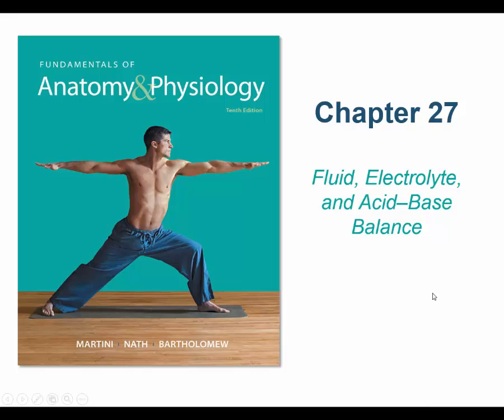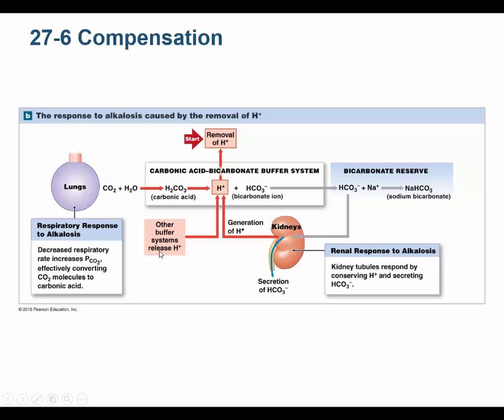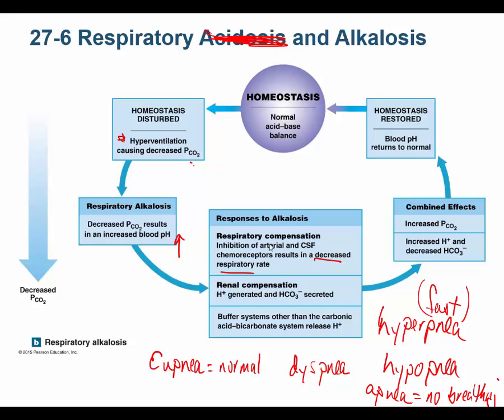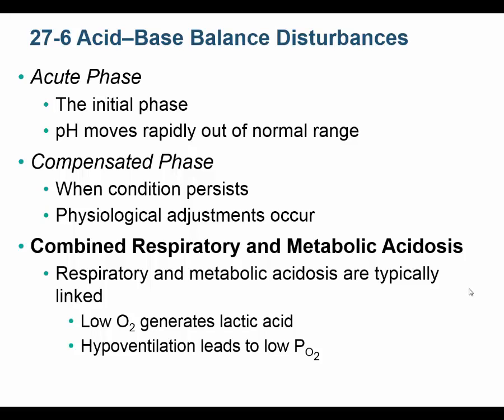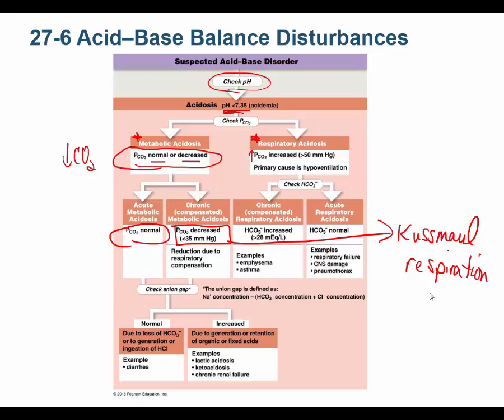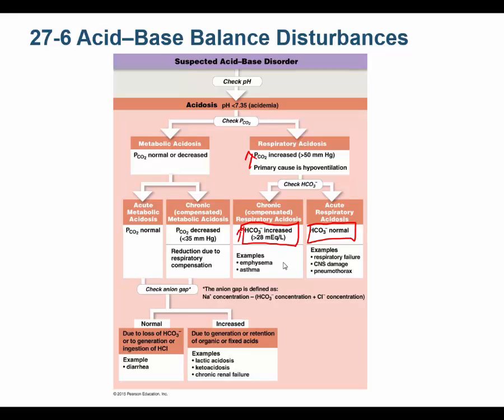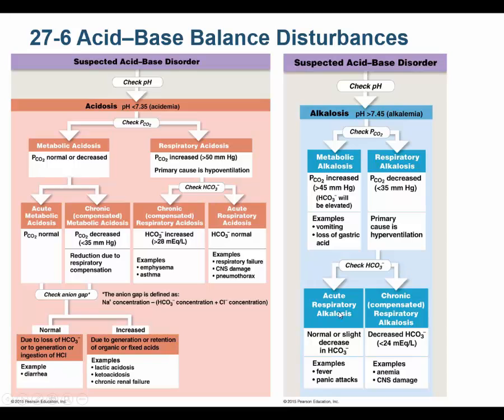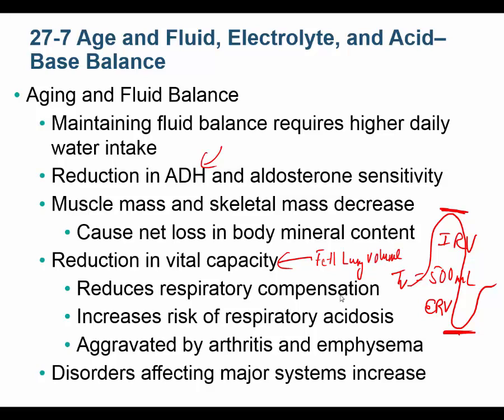Jeffrey Kiggins lectures Acid Base Electrolytes 4of4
Jeffrey Kiggins lectures Acid-base and electrolyte balance